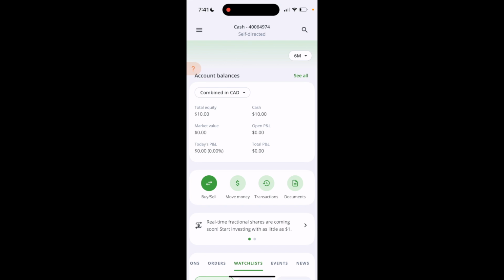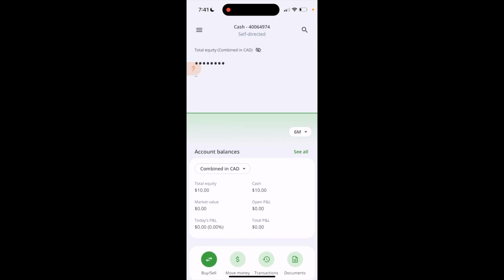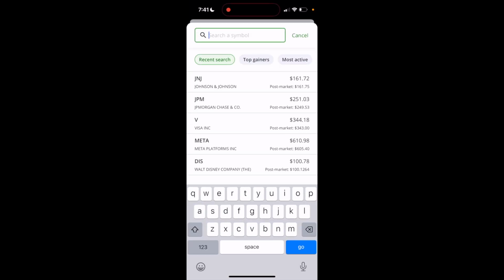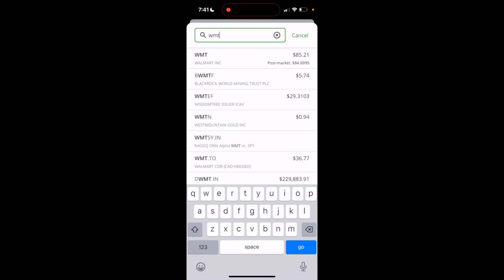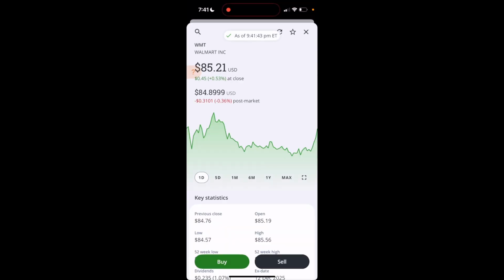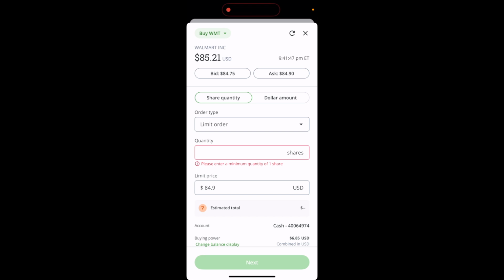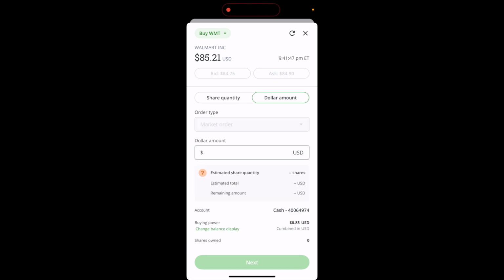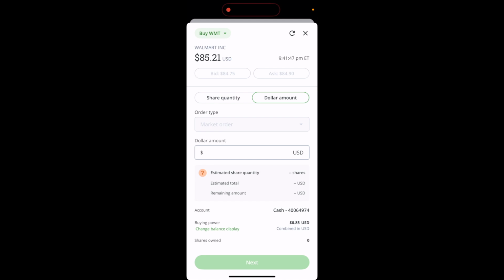How To Buy Walmart Stock (WMT) In Canada On Questrade | Step By Step Guide - Questrade Tutorial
Discover how to buy Walmart stock (WMT) in Canada using Questrade with this easy step-by-step guide. Learn how to open a Questrade account, fund it, search for Walmart (WMT), and place your trade. Whether you're a beginner or experienced investor, this tutorial simplifies the process of investing in one of the world’s largest retailers from Canada.

How to buy Walmart stock on Questrade in Canada, Step-by-step guide to buying WMT stock in Canada, Buy Walmart shares using Questrade from Canada, How Canadians can invest in Walmart stock, Questrade tutorial for buying Walmart (WMT) shares